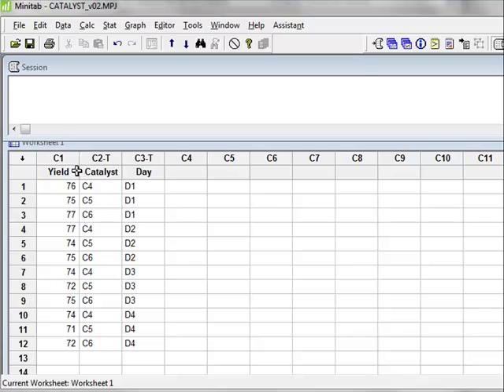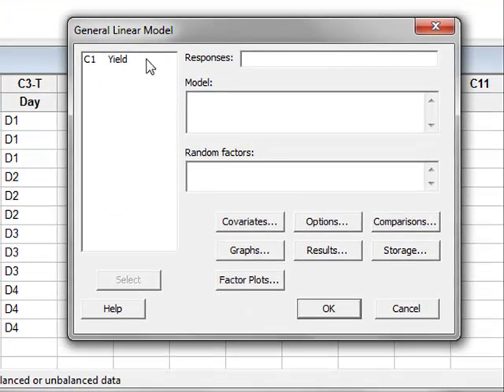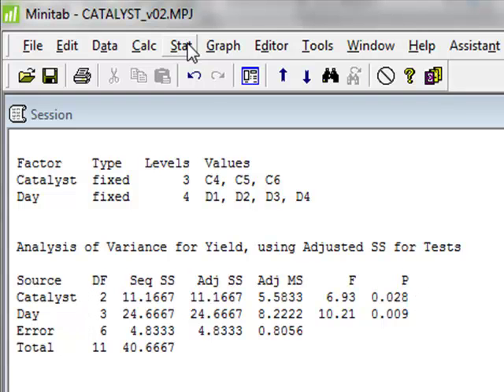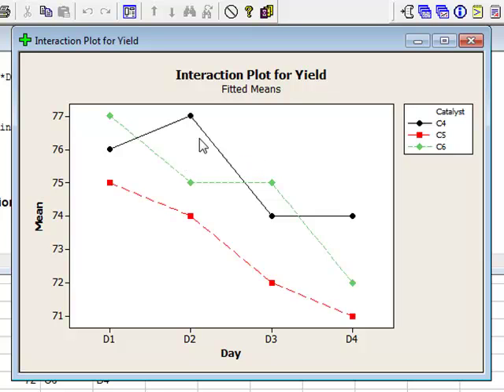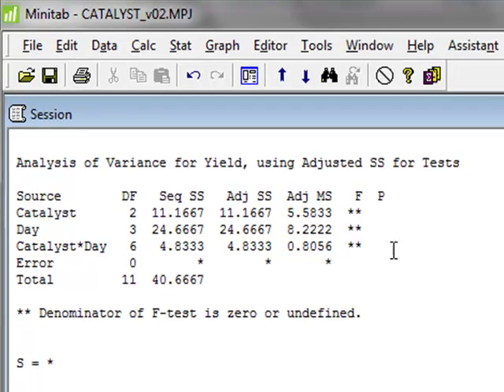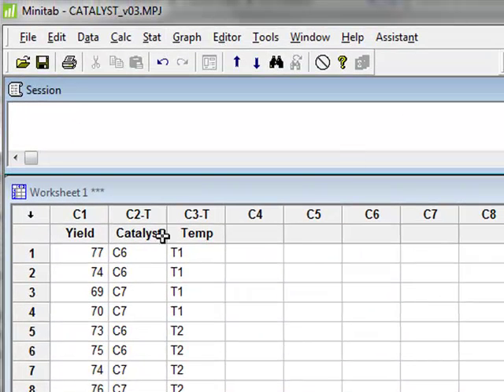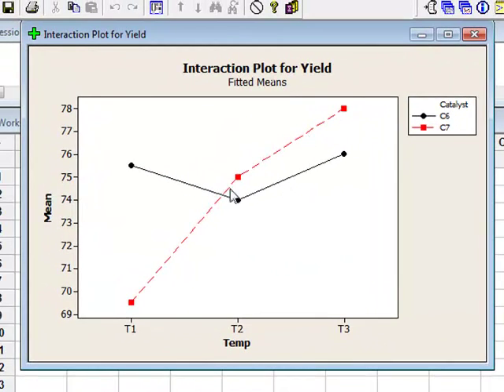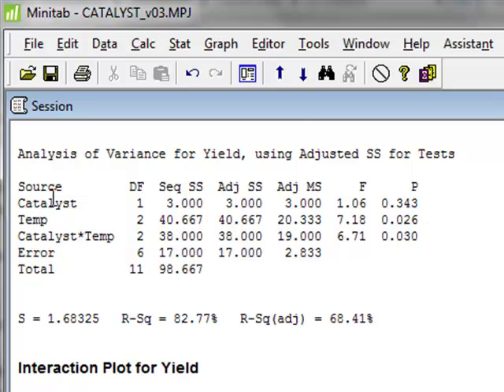Multi-factor ANOVA (Minitab)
Currell: Scientific Data Analysis. Minitab analyses for the data in Figs 3.11 and 3.15